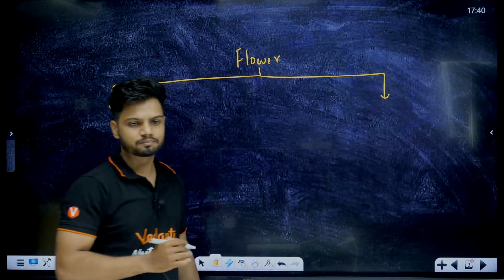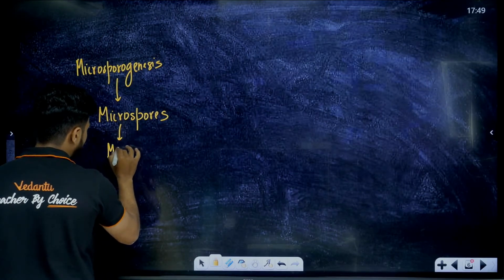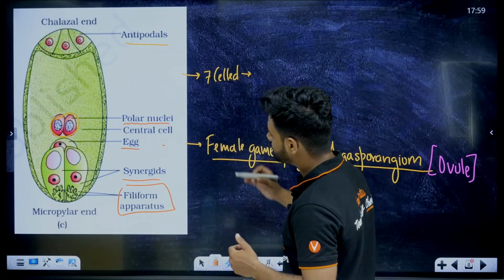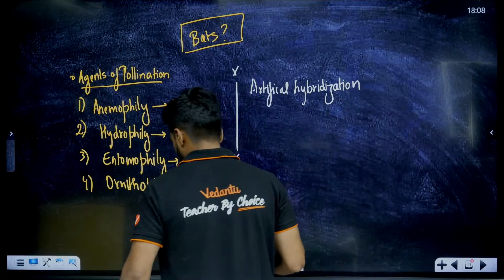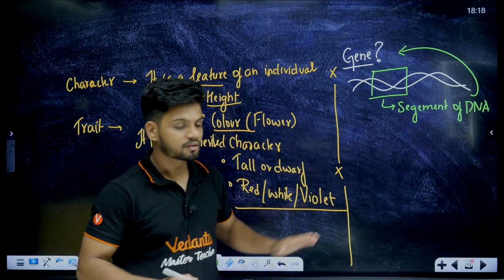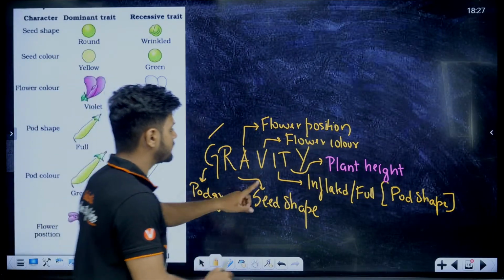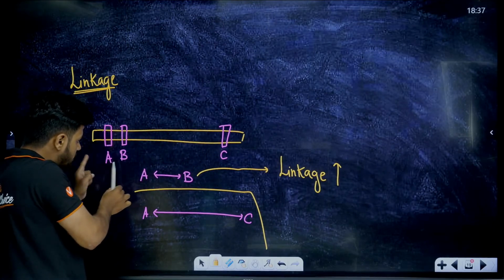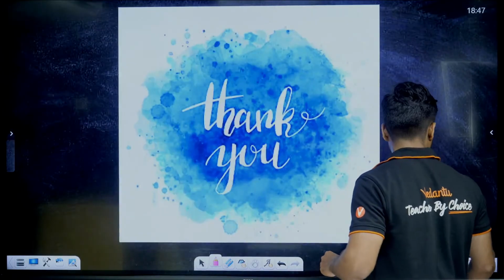Basics of Botany ONESHOT| Biology | NEET 2025 Exam| NEET 2026 | Basavaraj Sir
↗️NEET Helpline is now LIVE to clear all your NEET-related queries through FREE 1-1 Mentorship and premium content 🎉Register Now

NEET 2024 -

Join Basavaraj Sir for a comprehensive "Basics of Botany ONESHOT" session, designed for NEET 2025 Exam and NEET 2026 Exam aspirants. Strengthen your understanding of fundamental Botany concepts and boost your Biology preparation. Don't miss this essential class to excel in your NEET exams!